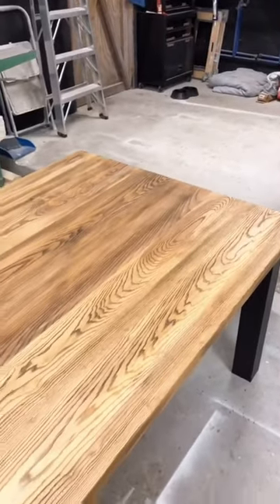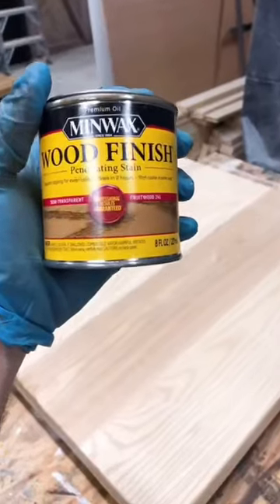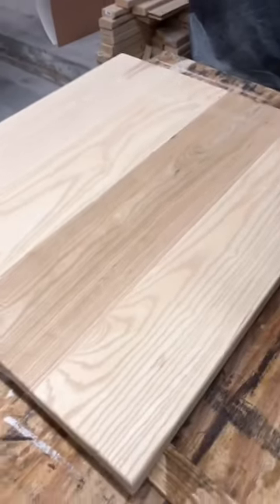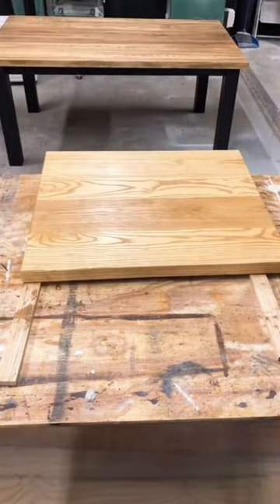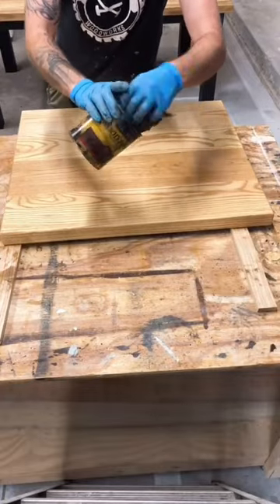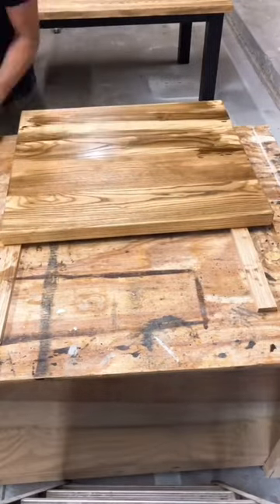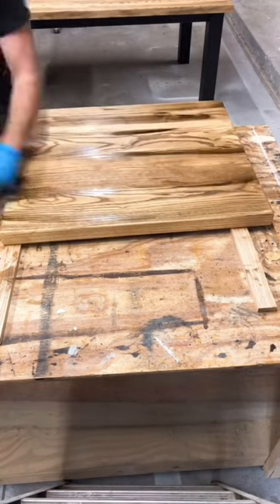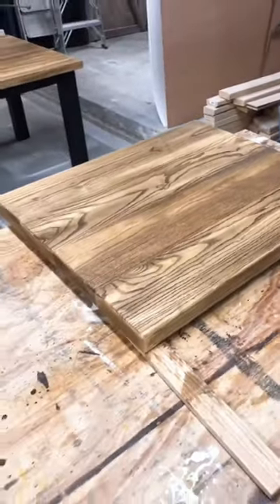Stain like a PRO